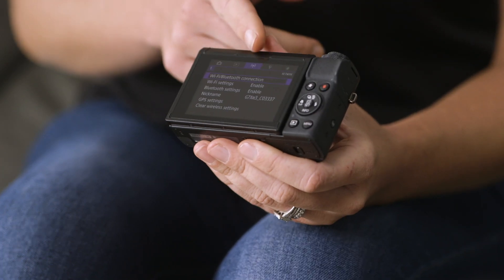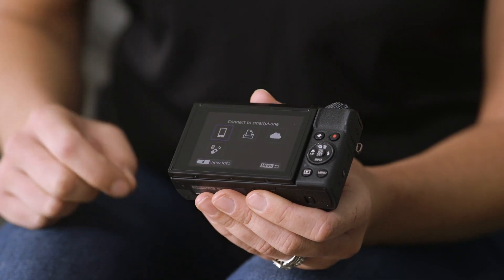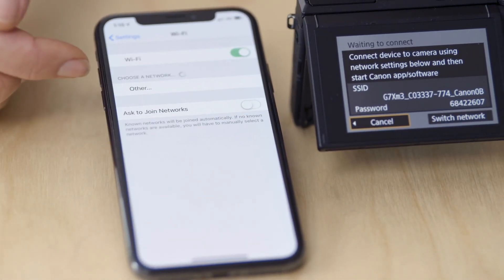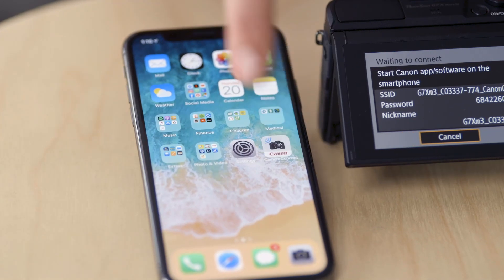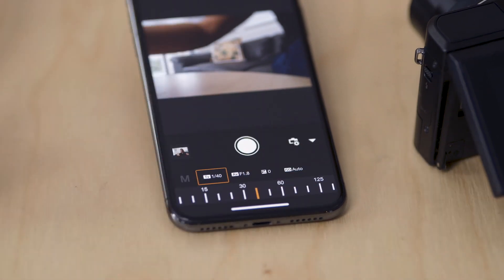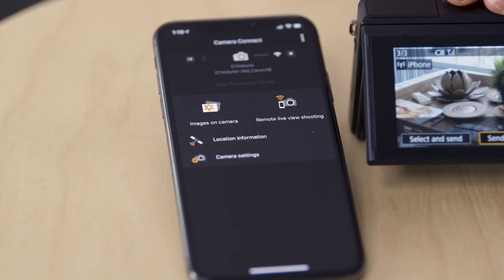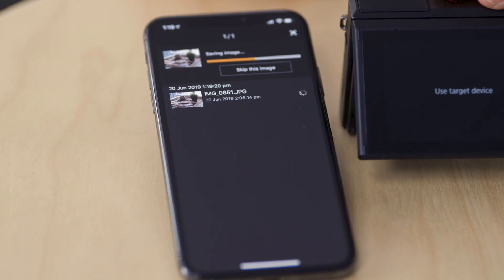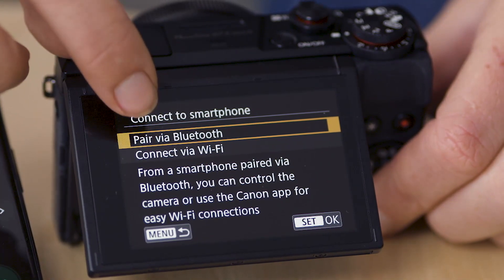Connect your Canon PowerShot G7X Mark III to your phone via Wi-Fi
Learn how to connect your Canon PowerShot G7X Mark III to your mobile device with our Camera Connect app via wifi.